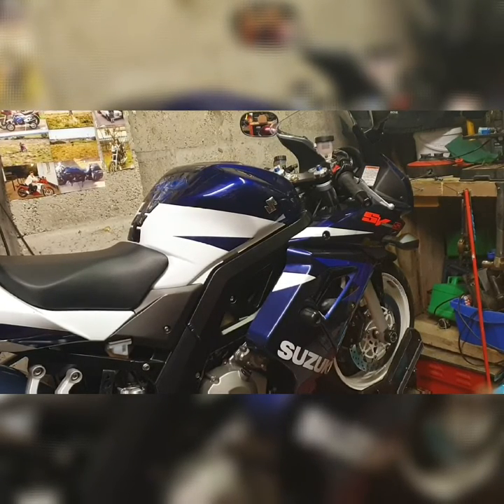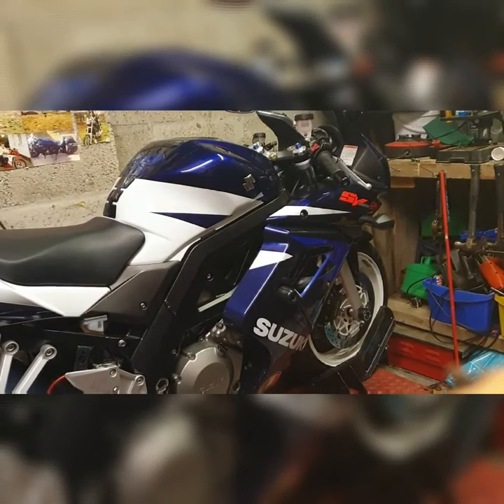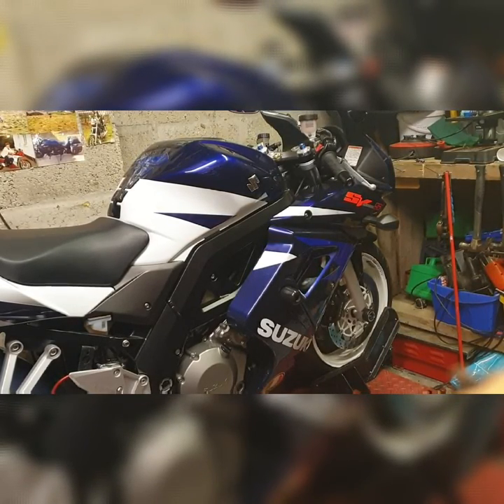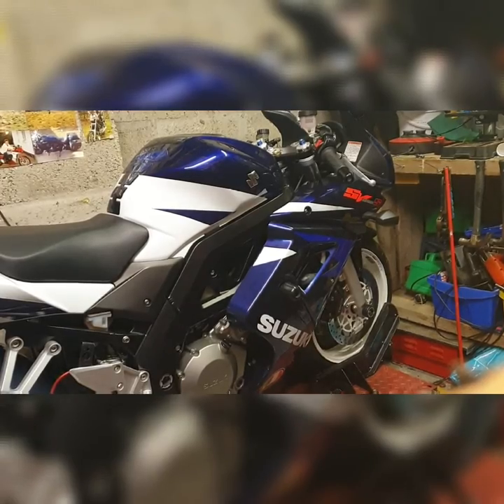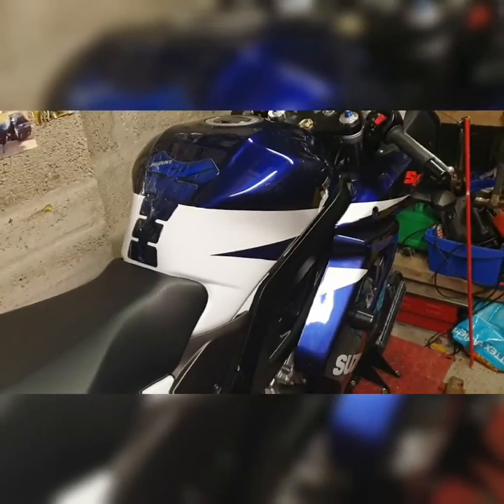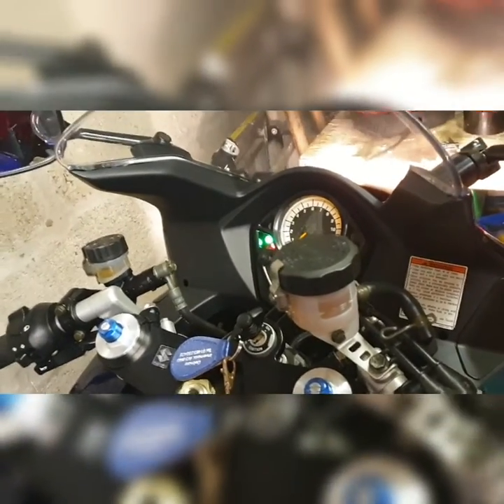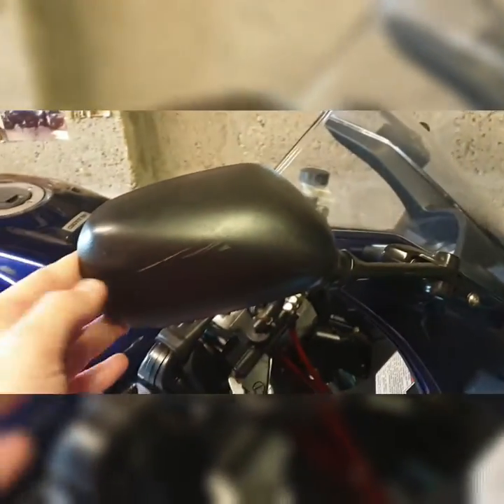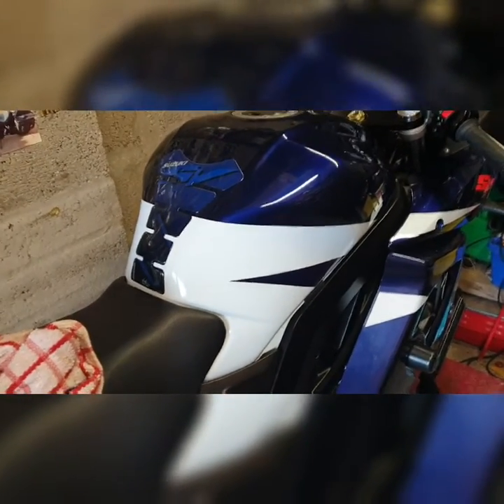Suzuki SV1000s Suzuki SV1000s special edition review